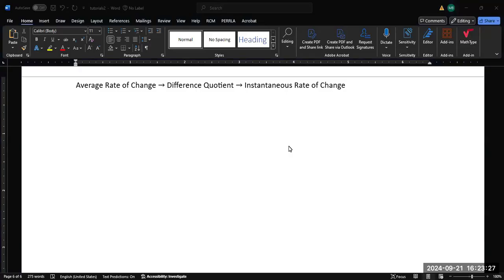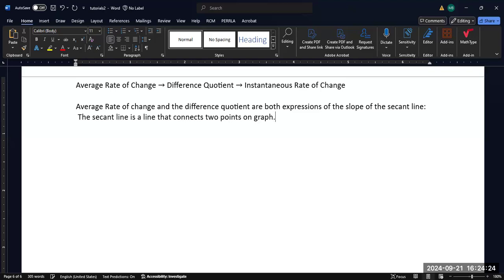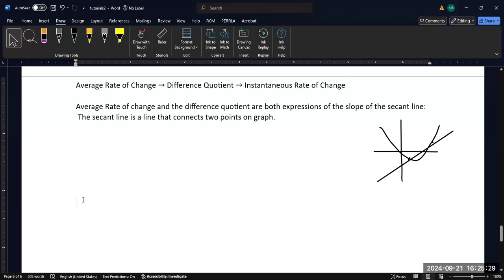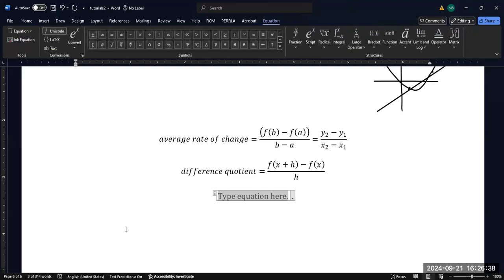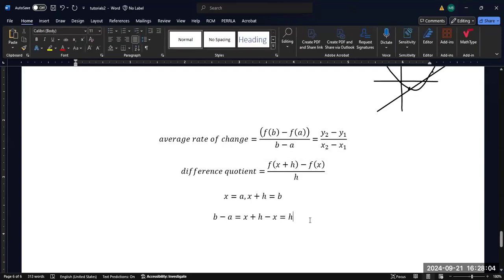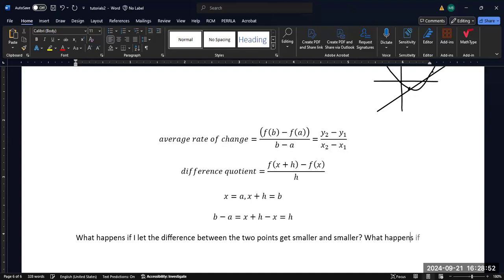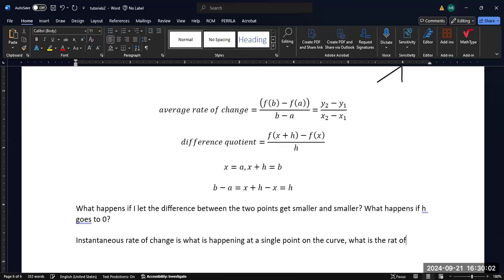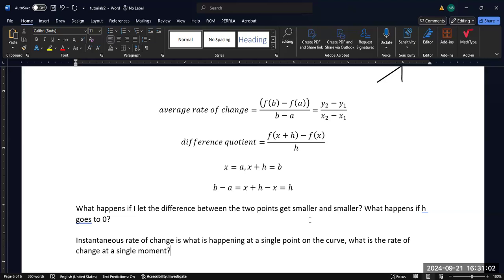Connecting the Average Rate of Change to the Difference Quotient to the Instantaneous Rate of Change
In this video we discuss how the average rate of change and the difference quotient are connected, and how that leads us to the instantaneous rate of change in calculus.